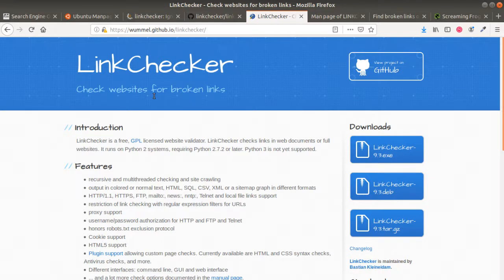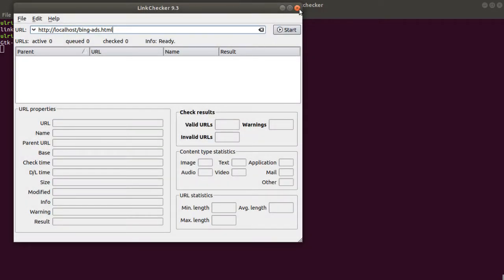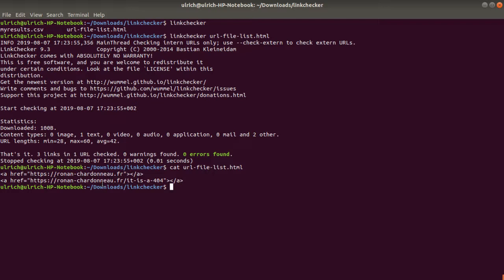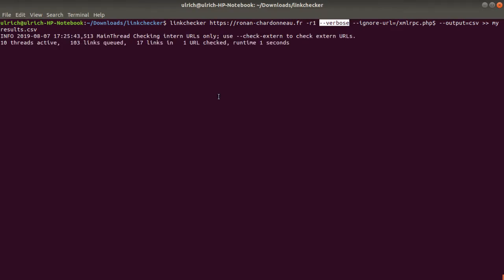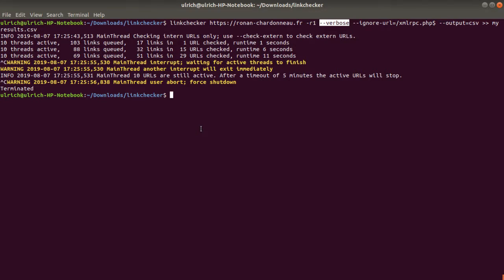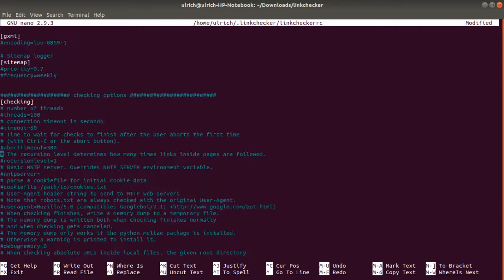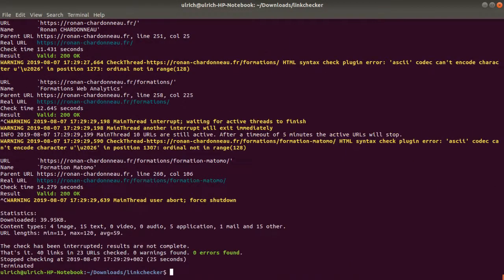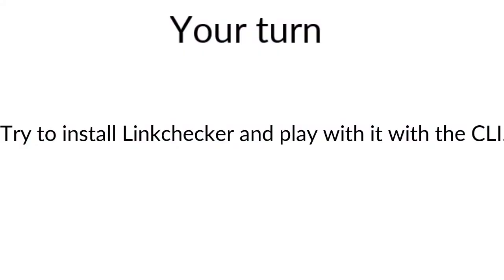Linkchecker explained for GNU/Linux Ubuntu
If you are struggling about how to use Linkchecker to check broken links then this video is for you. Within it we are explaining how you can start your crawl analysis by choosing the right settings and get a direct .csv file from the crawl. We are as well explaining how to activate the different plugins.